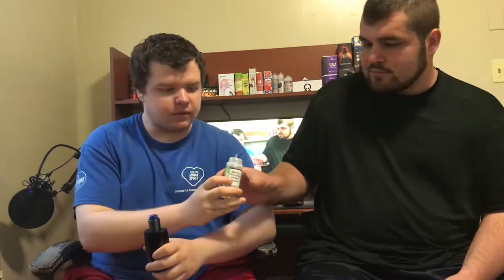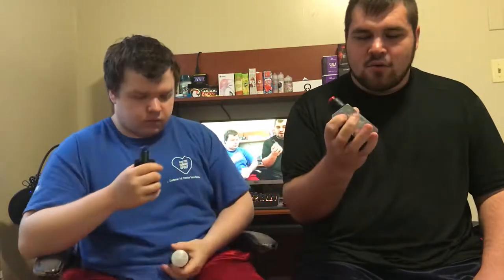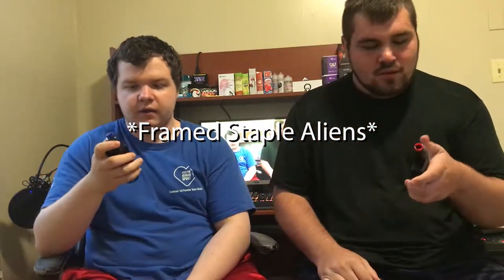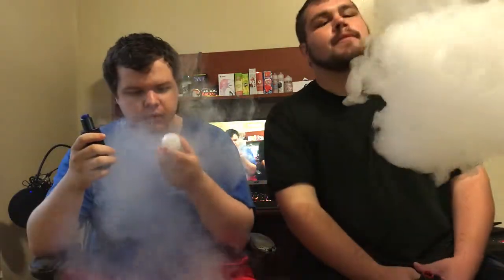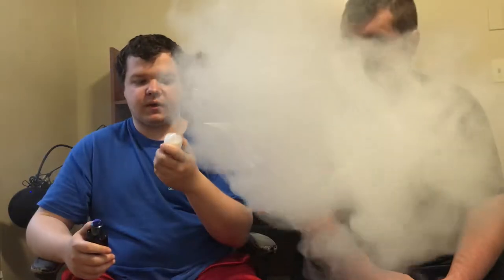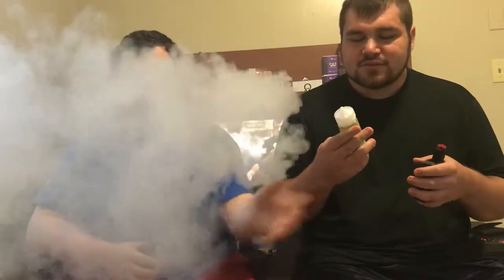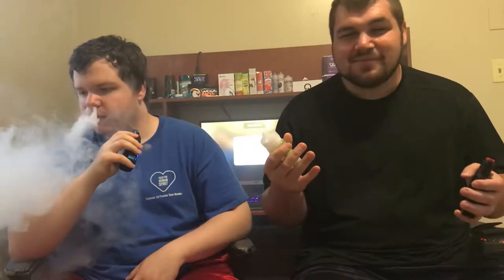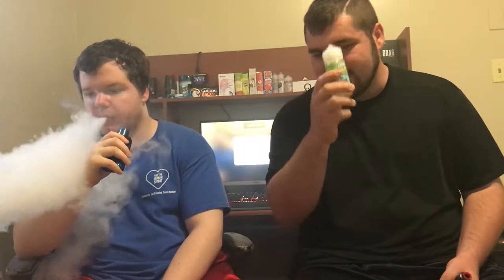Creamy Pineapple Flavored E-Juice?! | Cloud Heads Pineapple Review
Thanks for tuning in with us! All product links are down below!